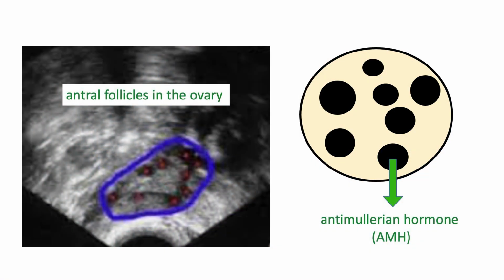Ovarian Reserve Testing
The Agora is the largest fertility centre in Sussex and has clinics in Brighton & Hove, Eastbourne and Worthing. It specialises in inclusive fertility care including IVF, ICSI, donor sperm treatments, egg donation, fertility preservation and surrogacy. They are one of the leading clinics for LGBTQ+ inclusive fertility care in the UK.